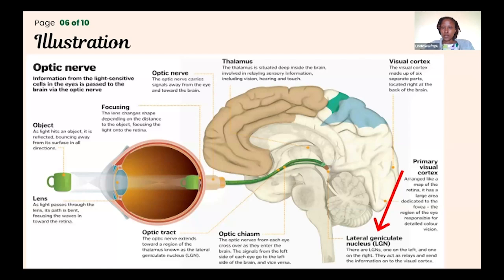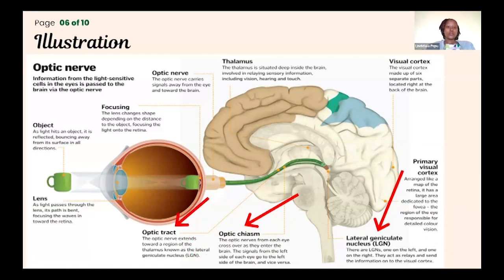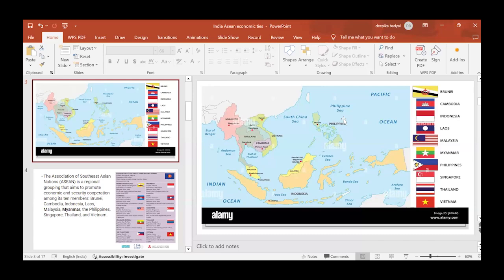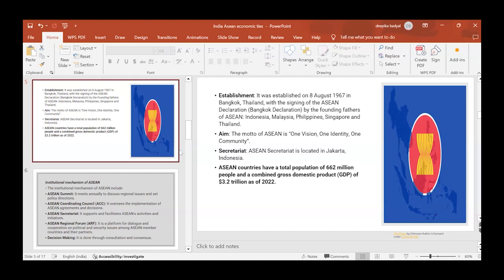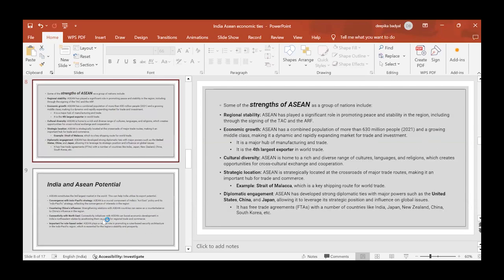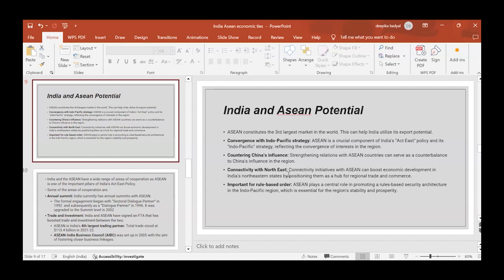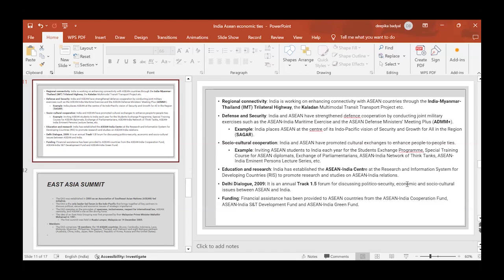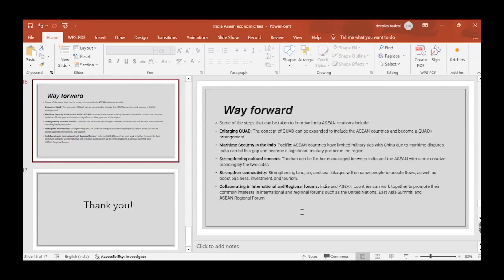ISER INTERNATIONAL CONFERENCE 2024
The International Society for Engineers and Researchers (ISER) is a scientific society dedicated to the promotion of international education and university cooperation in the field of Science, Engineering and Technology. Through the organization of different international events, it brings together institutions, bodies and organizations from different countries of the world for discussion and cooperation.